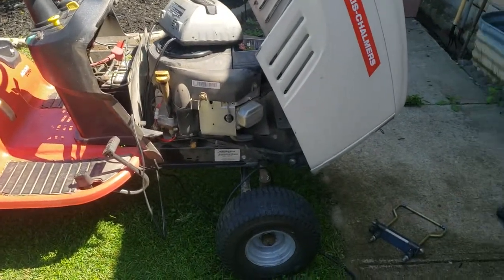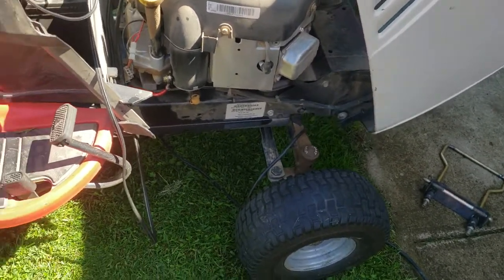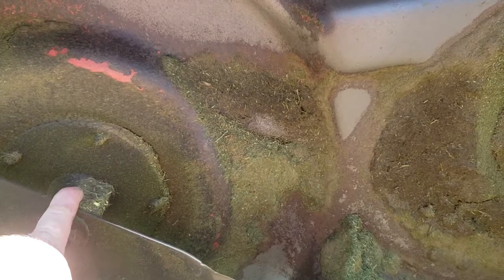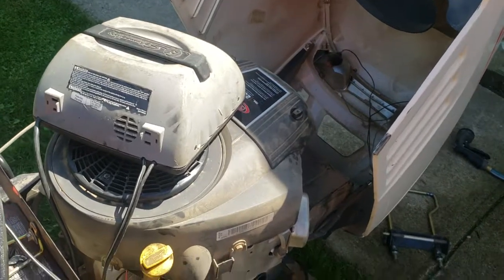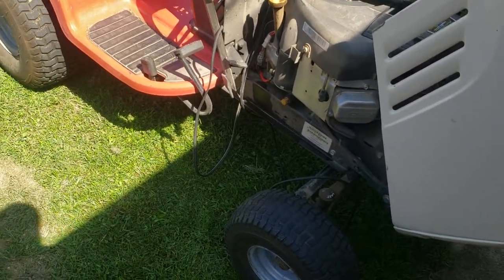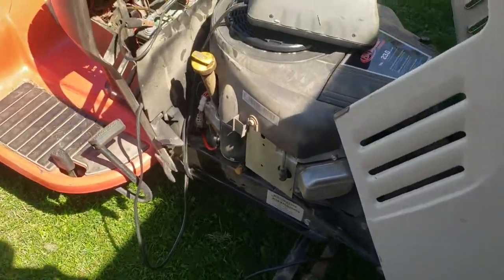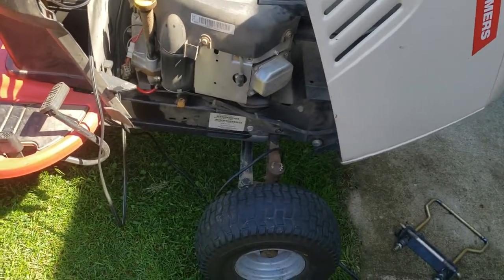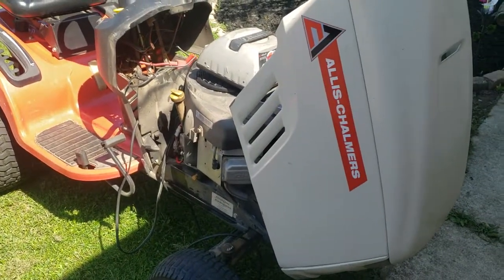Allis Chalmers 130 Overview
A quick look at the Allis Chalmers to see what it may or may not need.